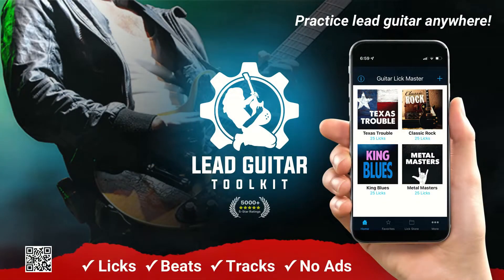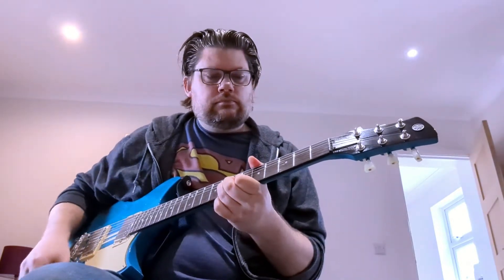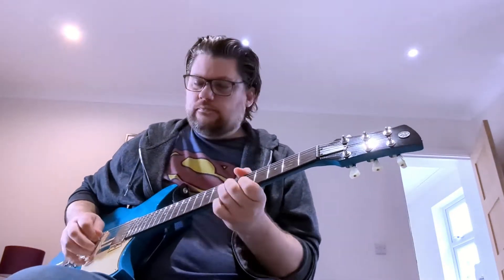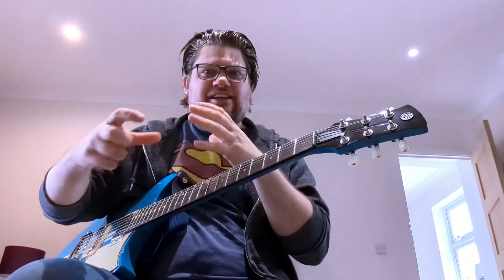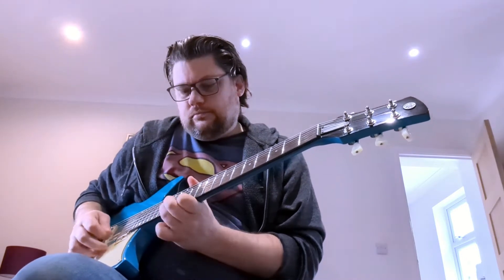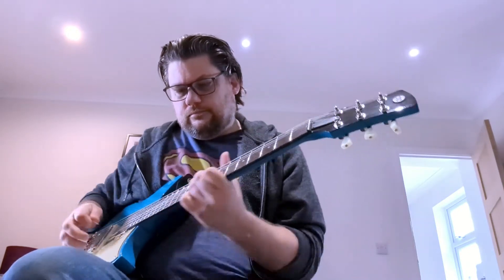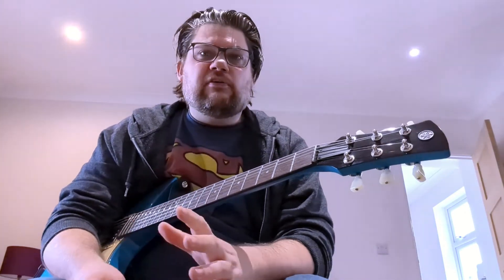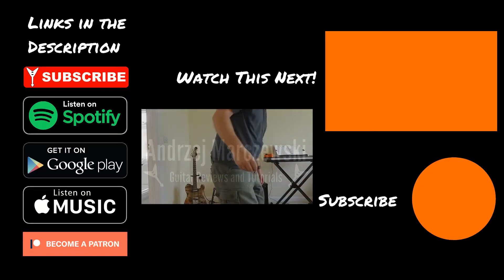Why Would You Use Guitar Effects Pedals?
I wanted to talk about why I use guitar effects and make sure everyone knows there is no right, wrong or bad way to use them! We like what we like :)